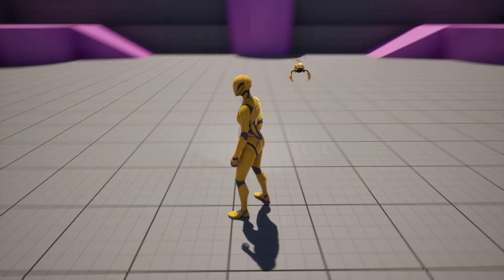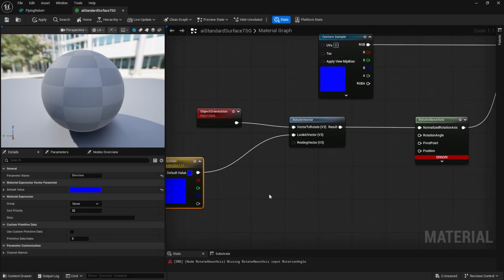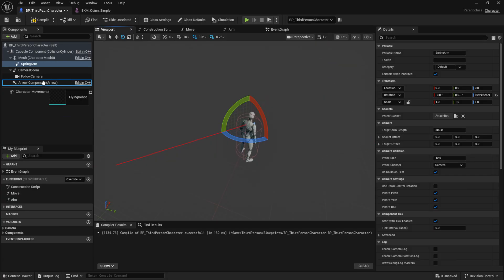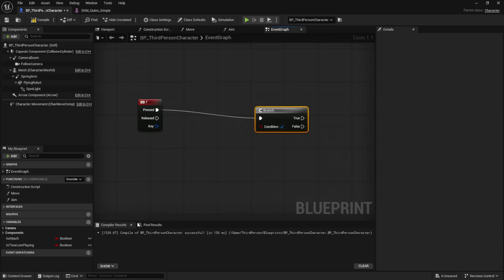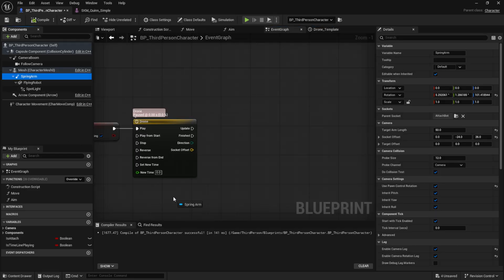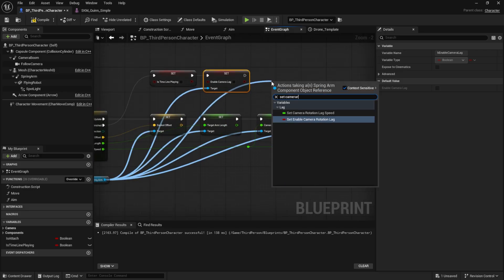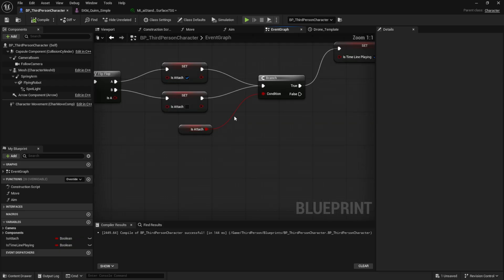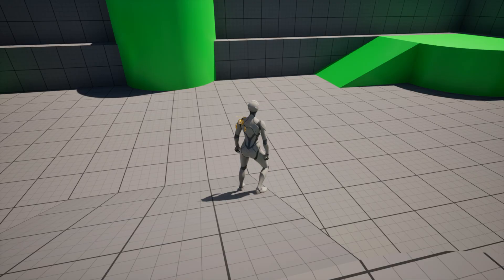Flying Drone Companion with Flashlight – Unreal Engine 5 Blueprint Tutorial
In this video, we’ll create a Blueprint system in Unreal Engine 5 where a drone with a flashlight follows the player, attaches on key press, and smoothly returns to flying mode with full interaction and animation.
We’ll go step by step  from importing the drone model, setting up materials for propeller rotation, to adding camera lag, timeline transitions, and dynamic light control.
Perfect for anyone looking to build interactive companions or drones in Unreal Engine.

Includes:
Drone setup & pivot correction.
Material-based propeller rotation.
Attaching & detaching drone with “F” key.
Smooth animation using Timeline.
Flashlight intensity control.
Speed based propeller rotation while flying.

📦 Project download link is in the description.

Download Project (UE 5.6.1) :
Google Drive :

CHAPTERS:
0:00 Final Result
0:33 Drone Asset
0:47 Setting Up the Drone
1:27 Creating the Drone Blade Rotation (Material Method)
3:27 Starting the Character Blueprint – Attach & Detach System
16:22 Change Blade rotation speed when player moving
18:21 Final Notes

Unreal Engine 5 drone tutorial
Unreal Engine flashlight drone
UE5 Blueprint drone
UE5 interactive companion
Unreal Engine attach actor blueprint
UE5 timeline tutorial
propeller rotation material
Unreal Engine smooth attach
Unreal Engine flying drone
Unreal Engine light system
Unreal Engine camera lag setup
UE5 character attach system
Unreal Engine follow drone blueprint
UE5 animation timeline
UE5 light control blueprint

Create a Drone That Follows the Player (With Flashlight & Animation) – UE5

Attach & Detach Drone System – Unreal Engine 5 Blueprint Tutorial

Unreal Engine 5 – Flashlight Drone Follow System (Full Blueprint Guide)